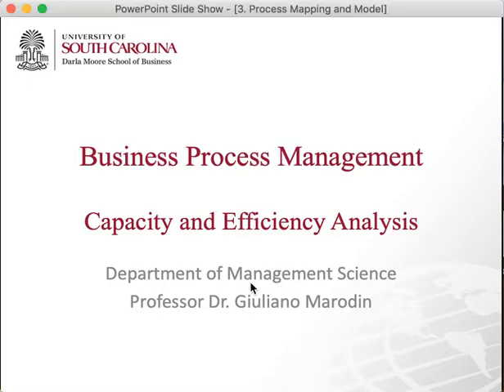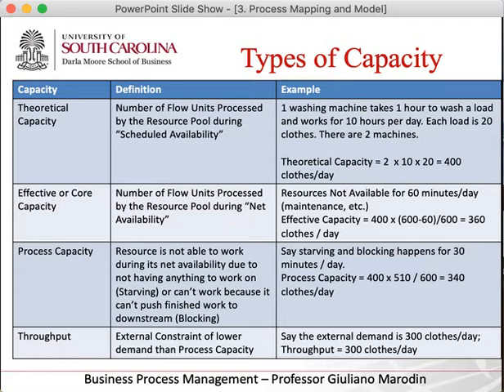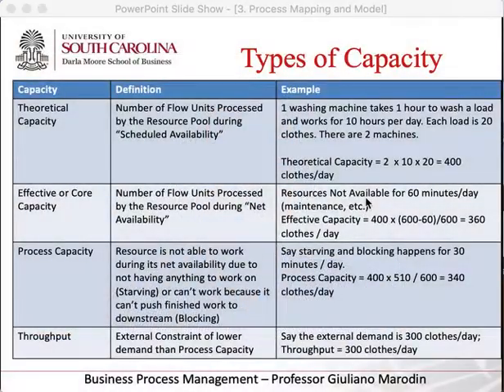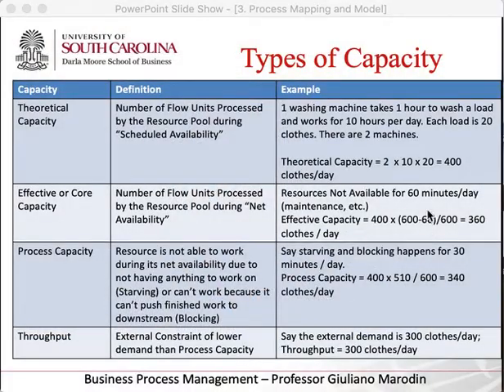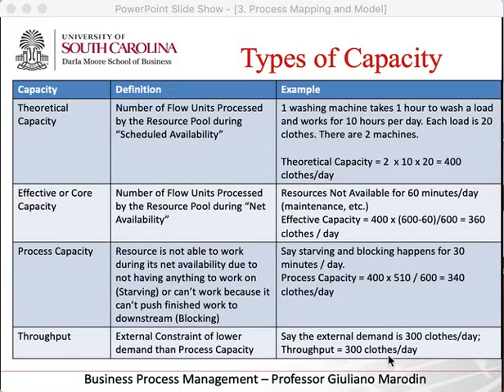3 Measure Map part 11 Capacity Calculation Introduction